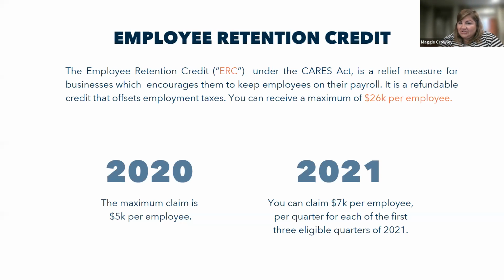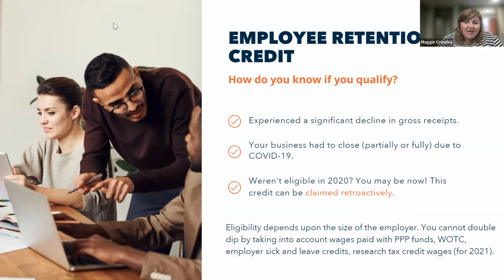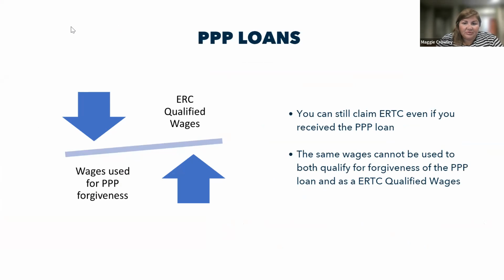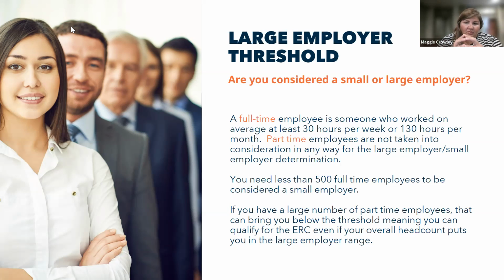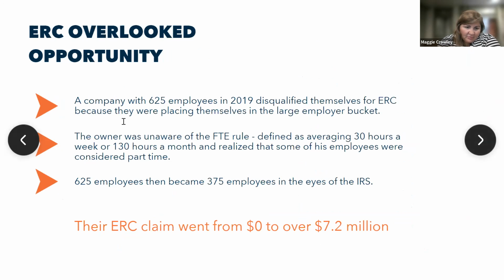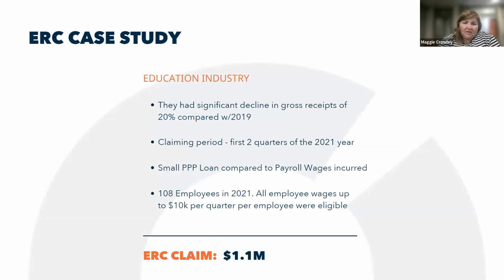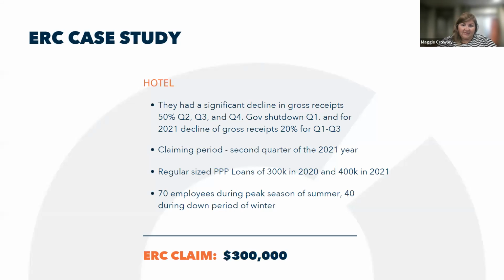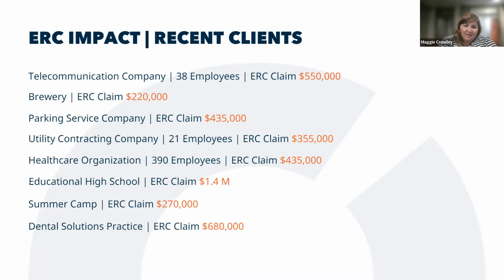Employee Retention Credit (ERC) - Listen Up Large Employers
Have you placed yourself in the large employer bucket? Guess what! You can still benefit from the Employee Retention Credit.

You need less than 500 FTE to be considered a small employer. If you have a large number of part time employees, that can bring you below the threshold meaning you can qualify for the ERC even if your overall headcount puts you in the large employer range.

Review all you need to know in 30 minutes:
-Overview of the Employee Retention Credit
-Review a case study on how a company with 625 employees that originally disqualified themselves, got back $7mil by claiming the ERC
-Discover how you qualify